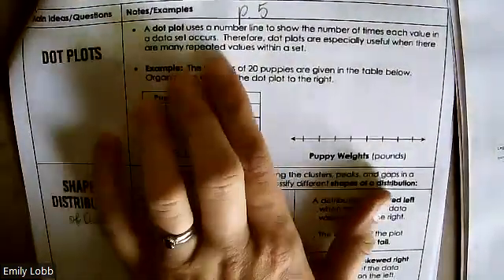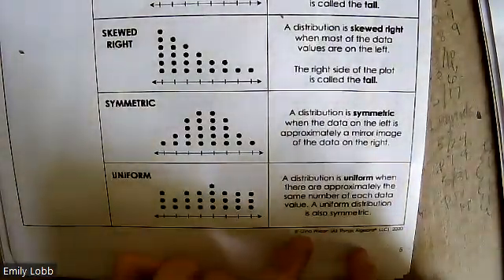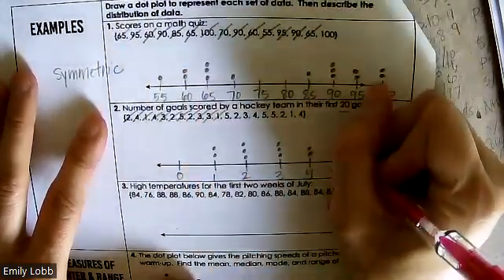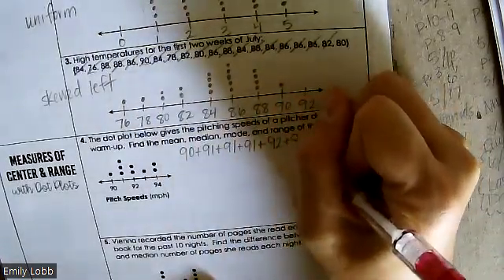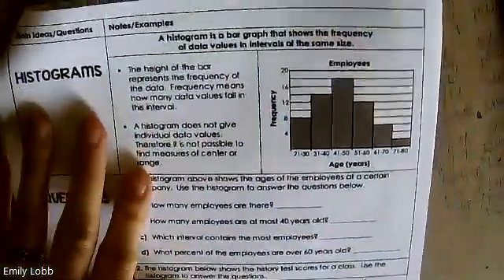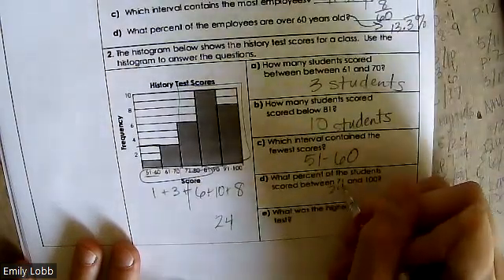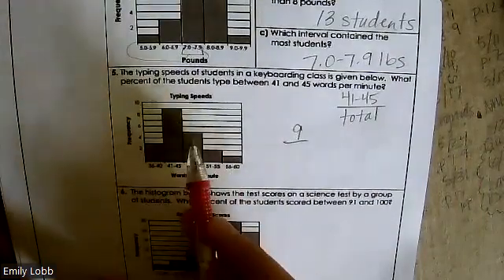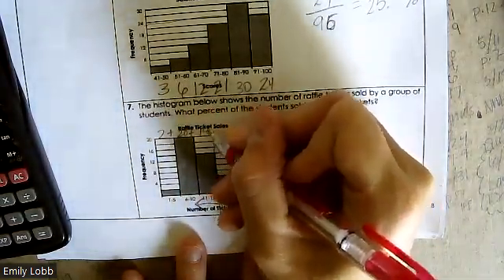Dot Plots & Histograms